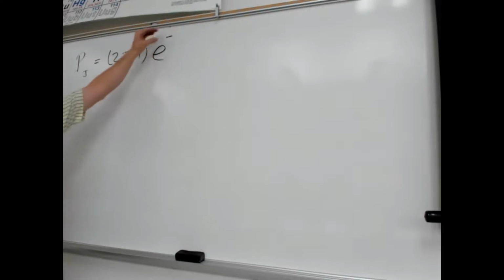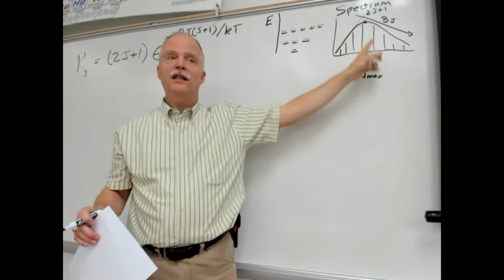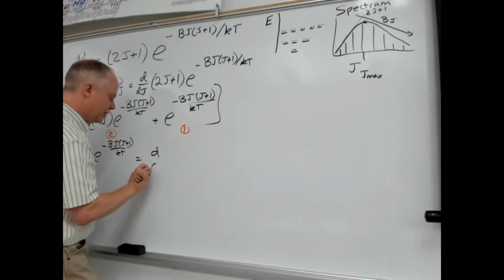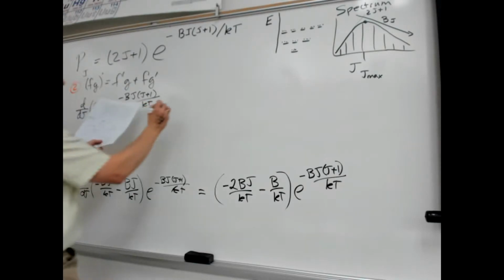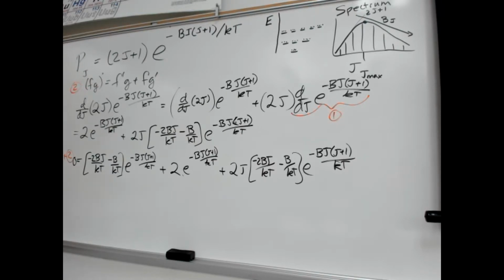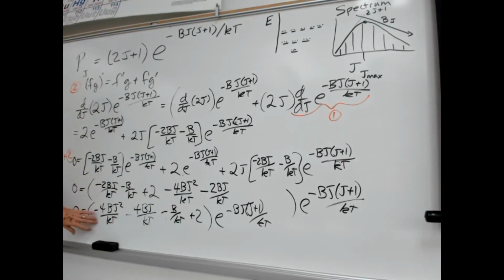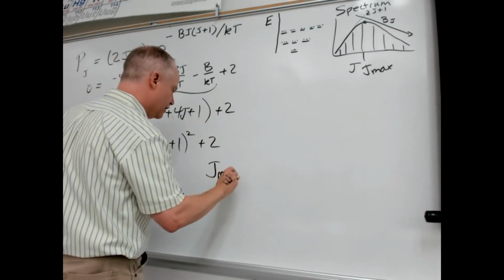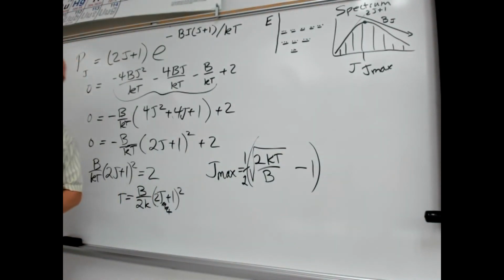The Temperature Dependence of Rotational Lines Solved 5381 2019 L05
We take the Boltzmann Distribution for rotational level populations and solve for the maximum J value as a function of temperature. Then we apply it to HCl, CO, and CO2 to determine the temperatures of those gas phase samples.